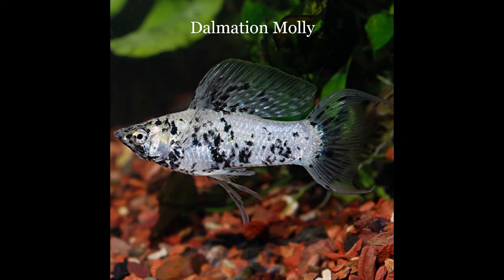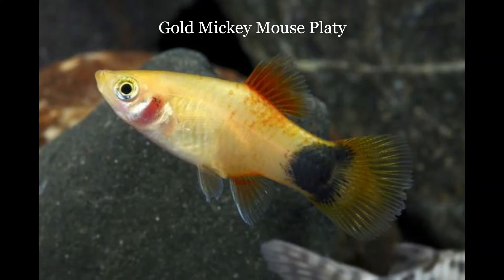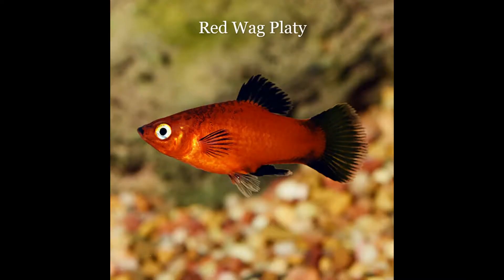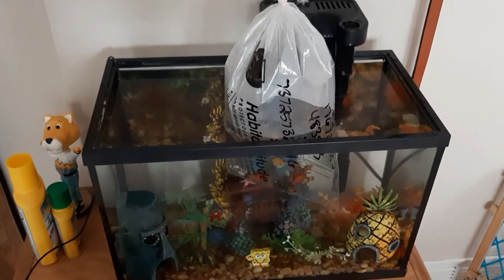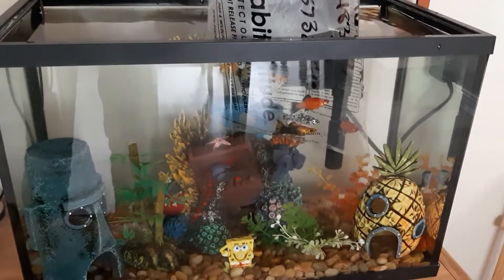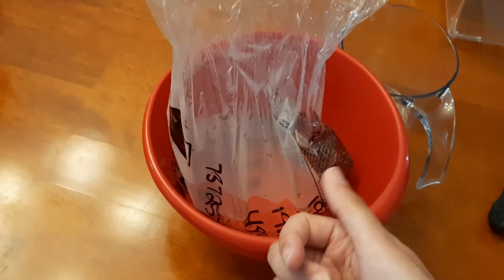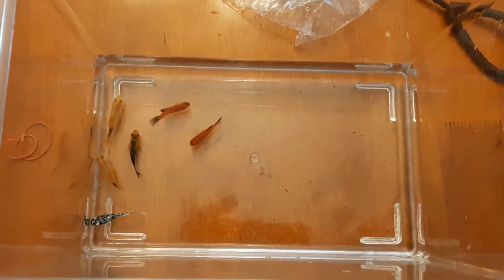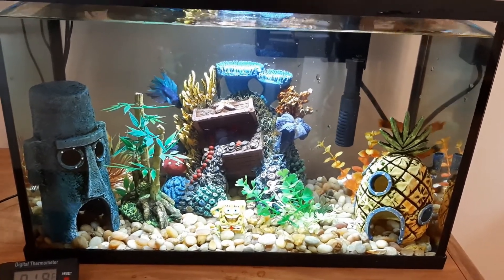4-H Learn By Doing: Adding New Fish to Your Freshwater Aquamarine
Wanting to add some new colorful swimmers to your tank? Then check out this new 4-H friendly video with Pueblo County's 4-H Coordinator, Beth Hayes. You will learn what steps you need to take to make sure your new fish have a safe and happy new home to enjoy for years to come.